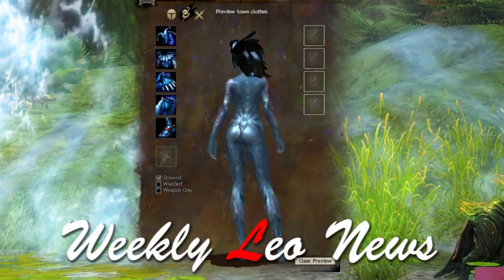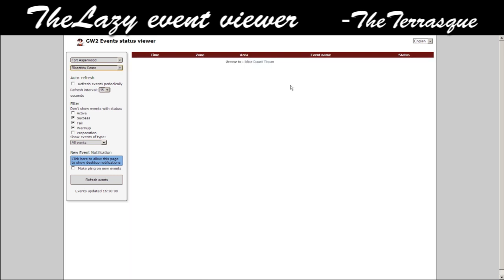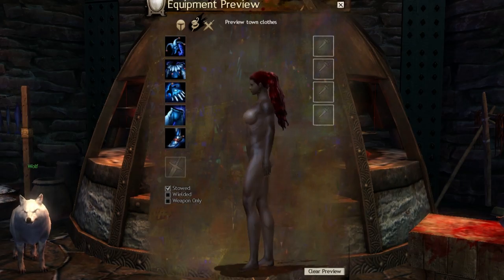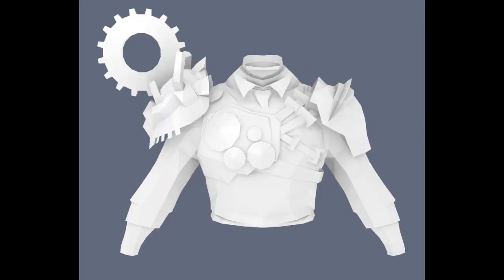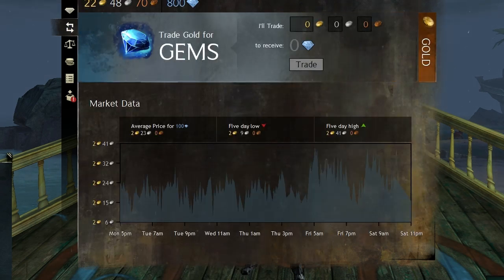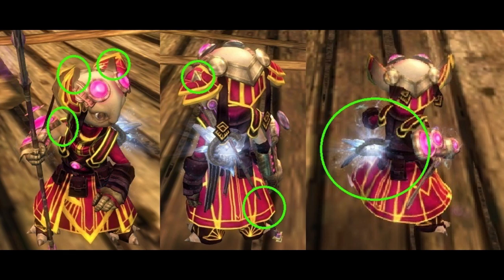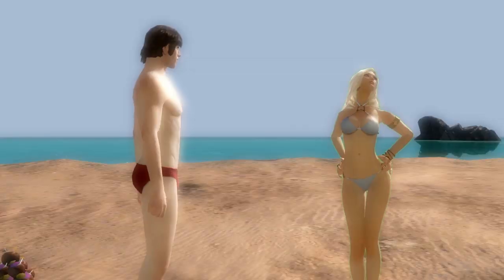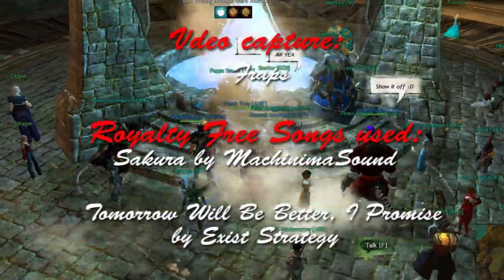Guildwars 2 Weekly News 1 (Nude Preview, Leaked Armor Model)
Concortium Harvesting Sickle (800 Gems):
[&AgFipgAA]

Jester Outfit:
[&AgEjTwAA]